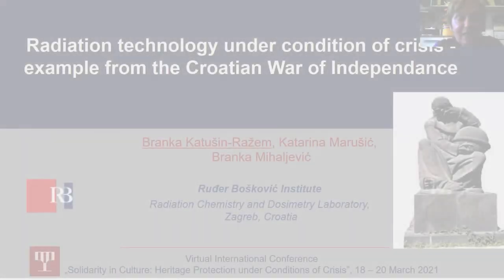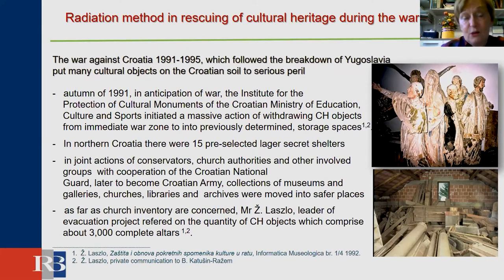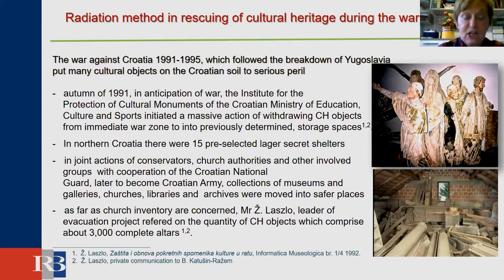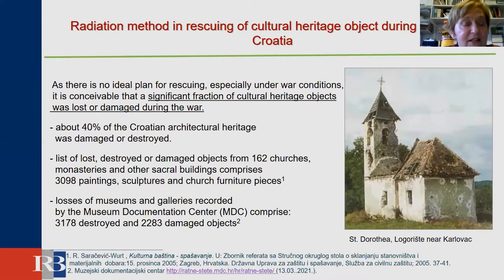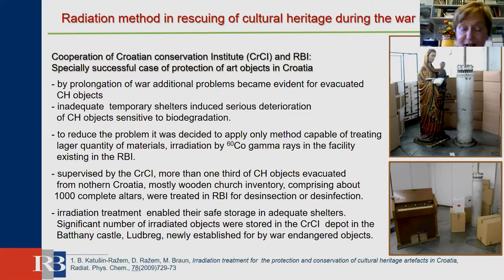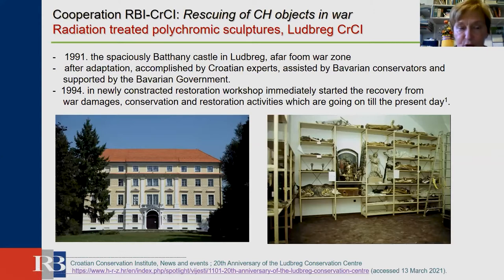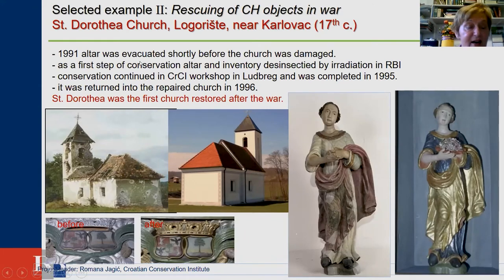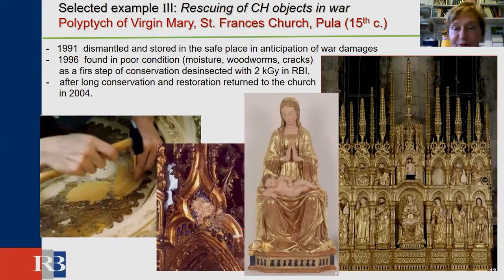Branka Katušin Ražem, Katarina Marušić and Branka Mihaljević: Radiation Technology Under the.....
Branka Katušin Ražem, Katarina Marušić and Branka Mihaljević: Radiation Technology Under the Conditions of Crisis - Example From the Croatian War of Independence

Ruđer Bošković Institute, Radiation Chemistry and Dosimetry Laboratory, Croatia

The application of radiation technology has proven to be a superior methodology compared to other techniques used for decontamination and/or preservation of cultural heritage in times of crisis. It is particularly suitable and effective for the prevention of large-scale biological degradation of works of art endangered by the war since a large number of objects needed to be processed in a short period. There is no other technology that can treat such large amounts of objects in a matter of hours. One of the most significant examples of the application of this technology in times of crisis is its use during the Croatian War of Independence from 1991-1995. Wartime conditions, maintenance and preservation without continuity, relocations, and inadequate temporary storage facilities cause major deteriorations of cultural heritage. The war in Croatia seriously jeopardized Croatia’s cultural heritage. Rescue, evacuation and protection of cultural heritage affected by the war in Croatia was a serious challenge for many experts from various fields, as well as volunteers, involved in the protection of cultural goods. During the autumn of 1991, due to war destructions, conservation and restoration institutes began an extensive operation to save cultural heritage. Around 5000 objects, mostly wooden polychrome sculptures, paintings and parts of altars, were evacuated. In order to reduce the problem of large-scale biodegradation, the Croatian Conservation Institute decided to apply the radiation method to works of art using the irradiation device at the Ruđer Bošković Institute. This example of the use of the radiation method to rescue cultural heritage endangered by the war in Croatia was recognized by international experts as a particularly successful example of applying this method and is to this day presented as an example of the efficiency of this unique technique in times of crisis.